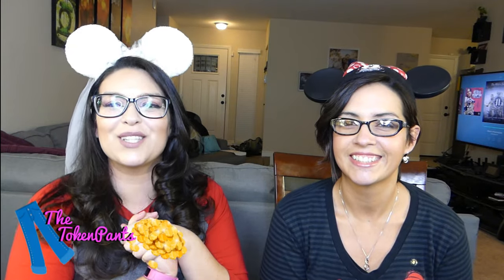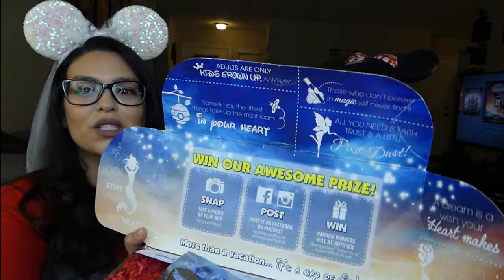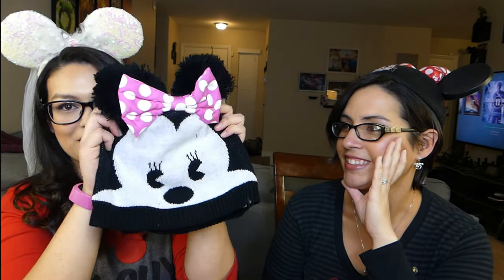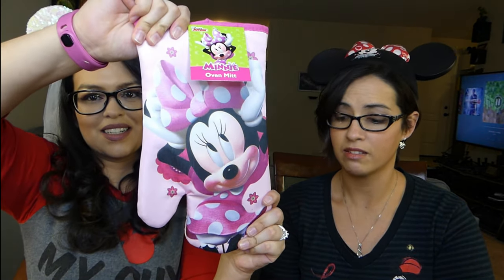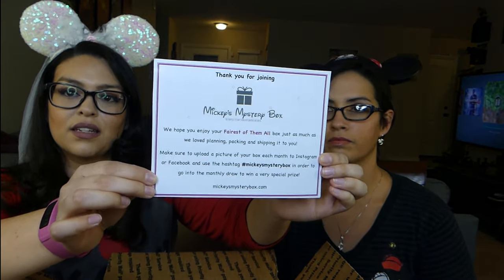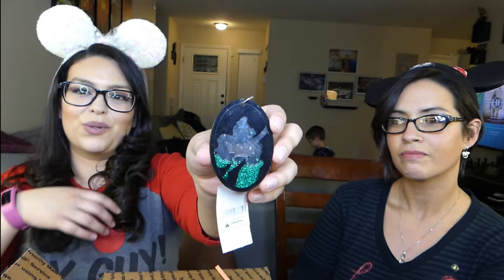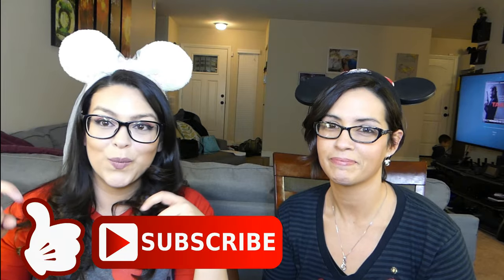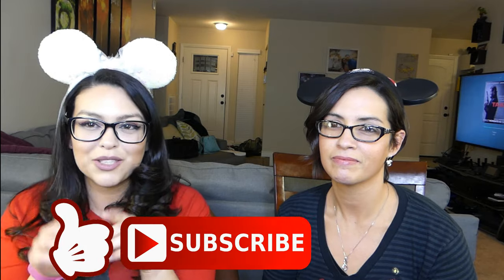Walt Life VS Mickey's Mystery Subscription Box - FEBRUARY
The TokenPants, with the help of a very special guest gives you the low down on what is the better overall subscription box, Walt Life or Mickey's Mystery Box (This video is NOT sponsored!) I just love Disney!

Here is some fun information!

You have the option of selecting Prince, Princess or Gender Neutral
(I selected princess lol)  $48.00

Mentioned in the video "The Fairest of them All" $49.95
This subscription allows you to enter what your favorite movies, characters are.